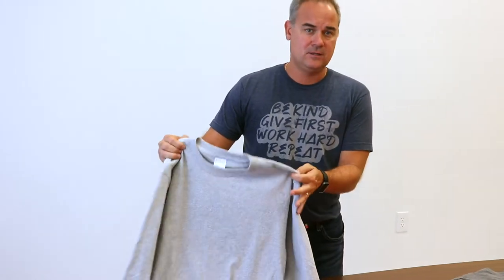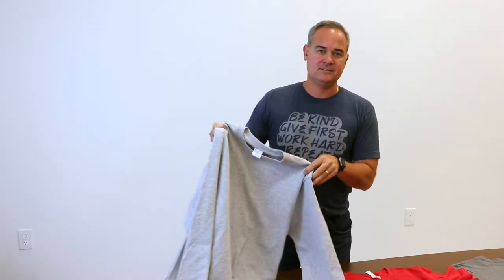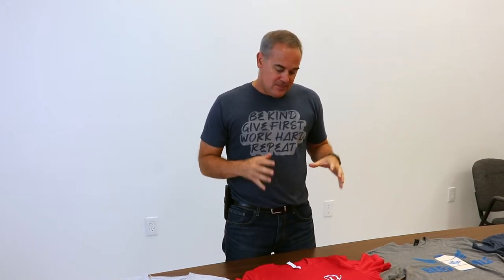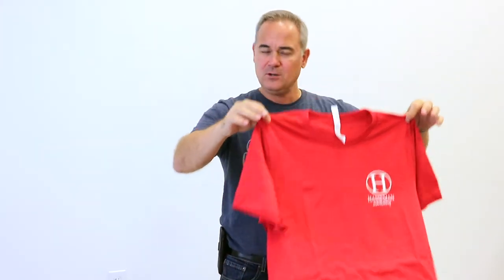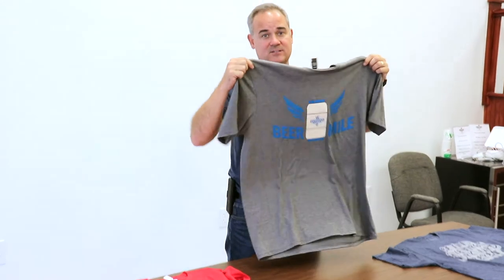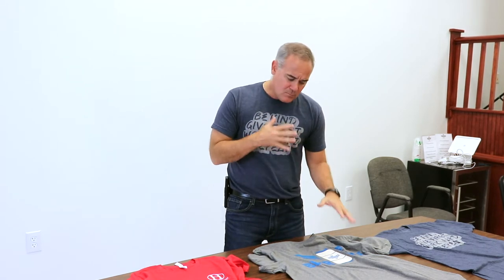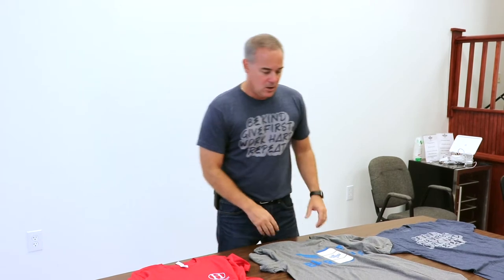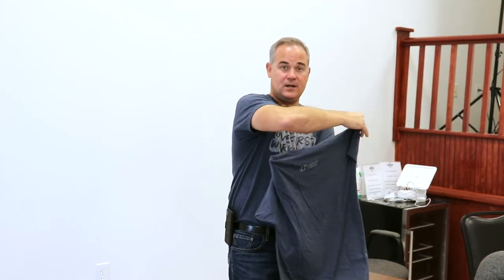The Good, Better and Best of T-shirts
Want to know the skinny on t-shirts, which ones are the best, and how much they might cost?  Here is a video to give you some insight.  Oh...and if you want to dig deeper, check out this blog post from our